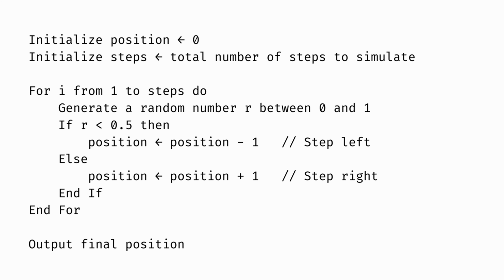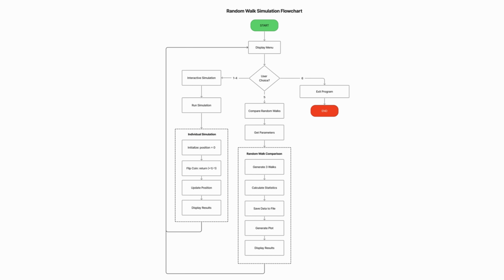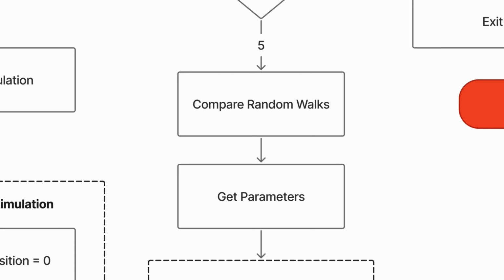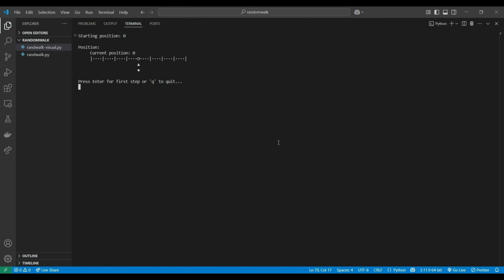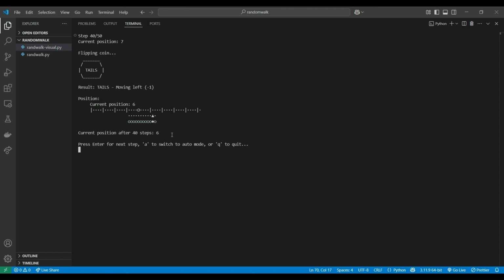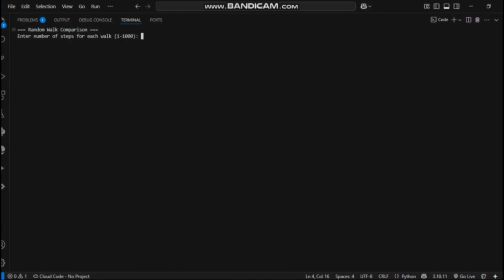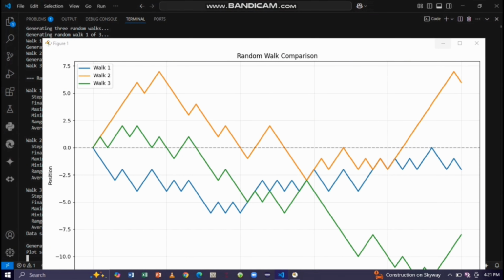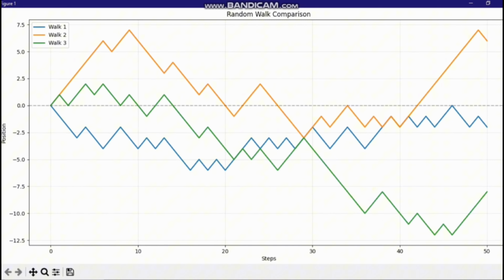Modelling & Simulation | 1D Random Walk Simulation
BSCS3A - Group 6:
Adiam, Christine Anne Shifra
Alix, Christopher
Carpio, Jeruzel
Delizo, Marlon Kyle
Perez, Franz Christian

🎥 Activity 6: Random Walk – A Model of Fluctuations Over Time
In this video, we introduce a simple 1D random walk simulation using coin flips to explore randomness and drift over time.